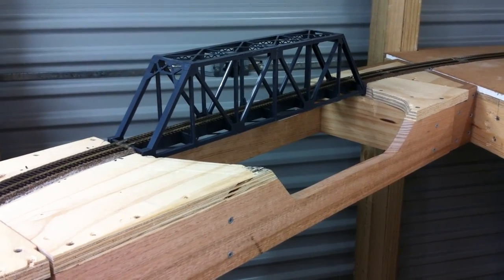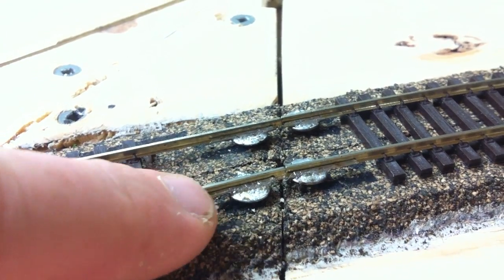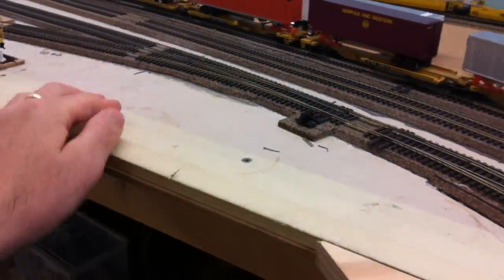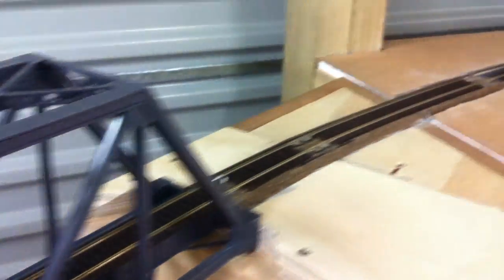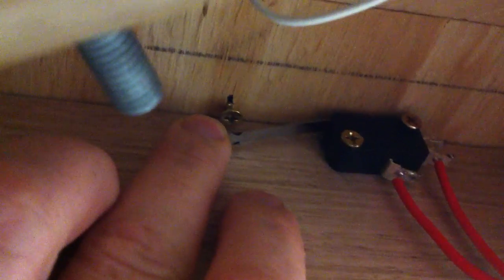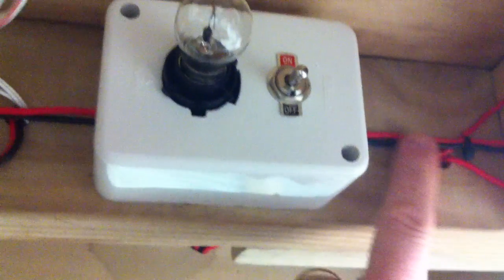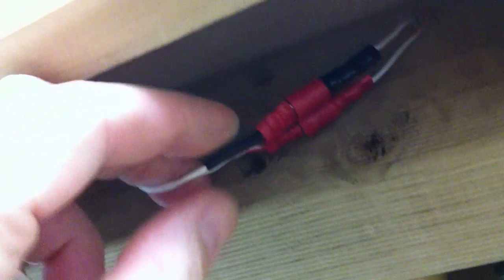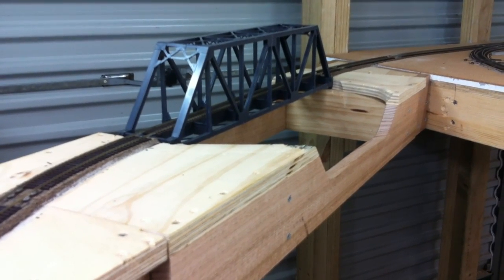JL&T Lift Out Bridge...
Short video of the wiring set up for the JL&T Lift Out Bridge...